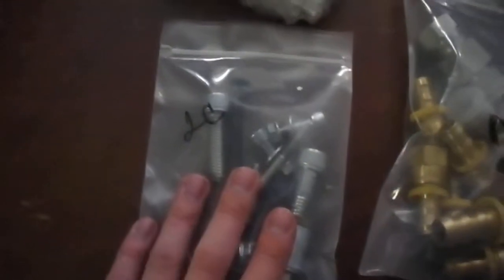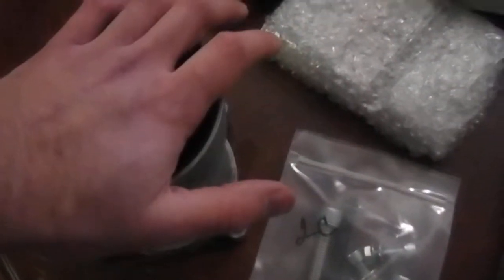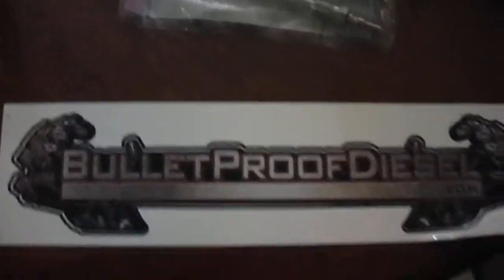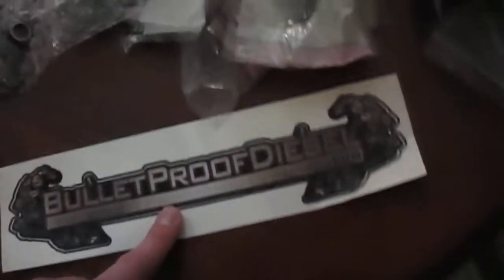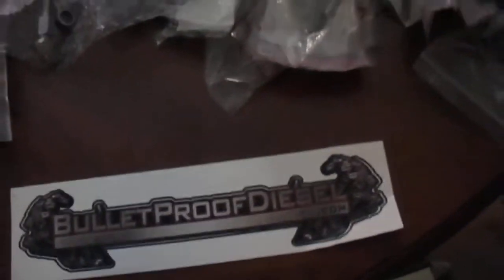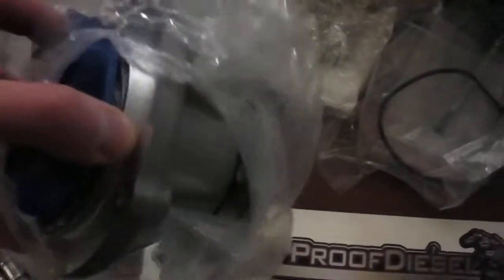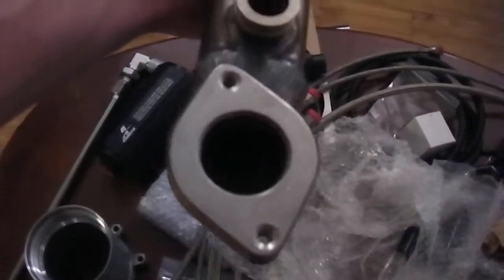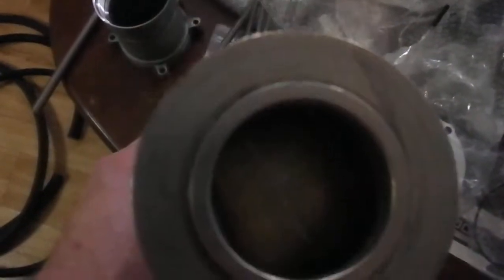EDE Stage 2 fuel system 6.0 powerstroke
Just a video showing the progress on my 2005 f350 lariat, fuel system is from elite diesel and is the stage 2 fuel system (Great company to work with)!! then the egr cooler and water pump are from Bulletproof Diesel (nothing but great products from them) and the rest is from ford.